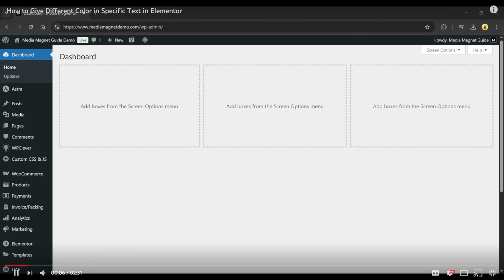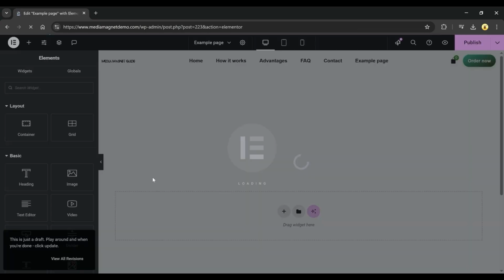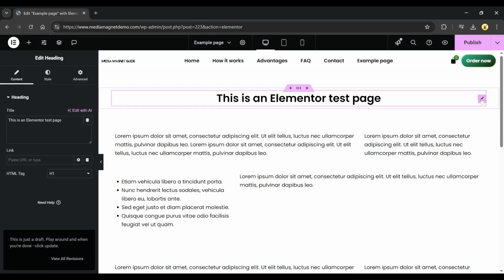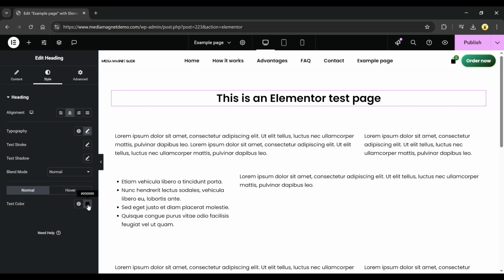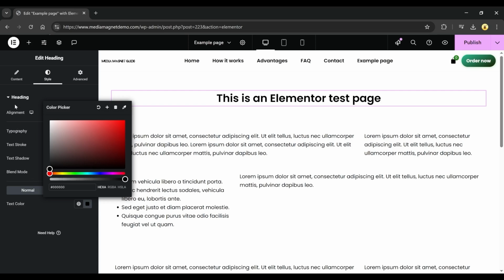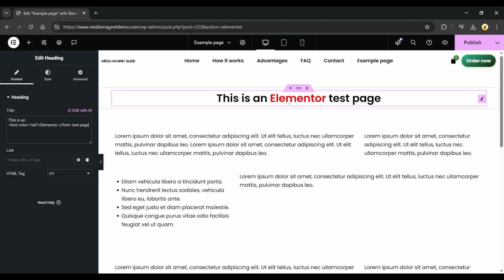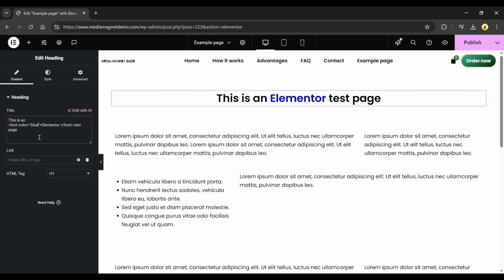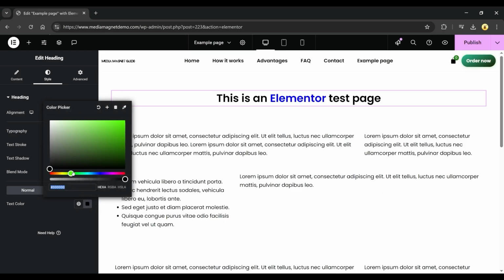How to Give Different Color in Specific Text in Elementor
Learn how to highlight specific text in Elementor by applying different colors for better visual appeal.